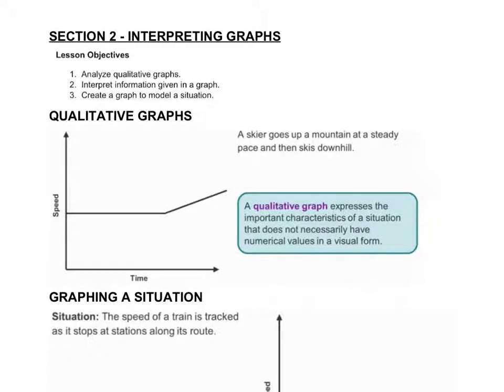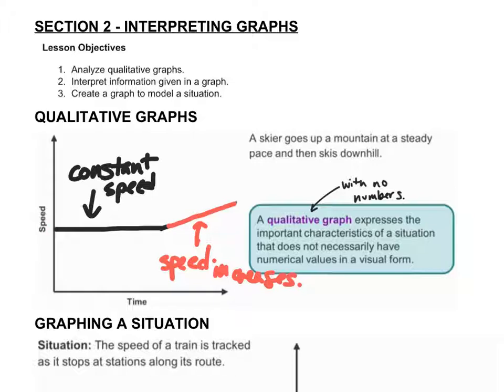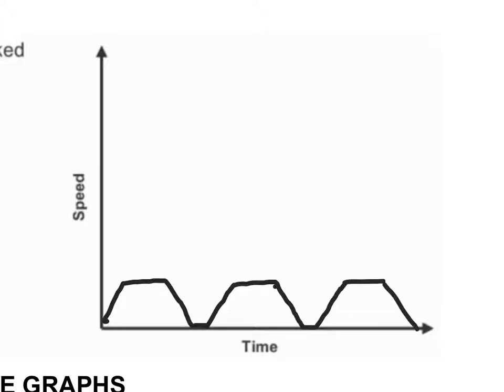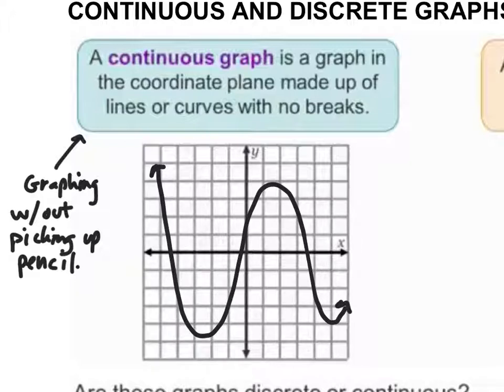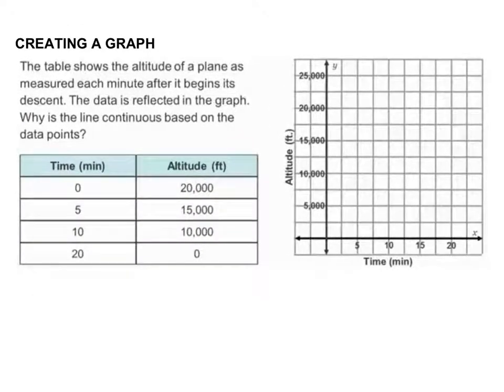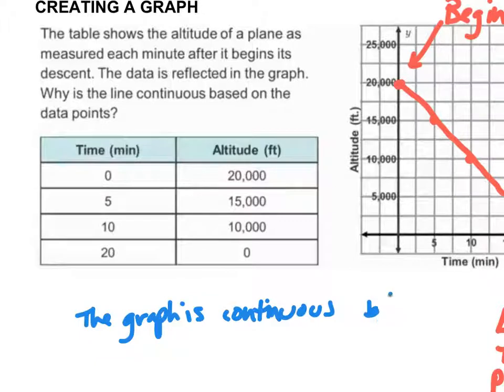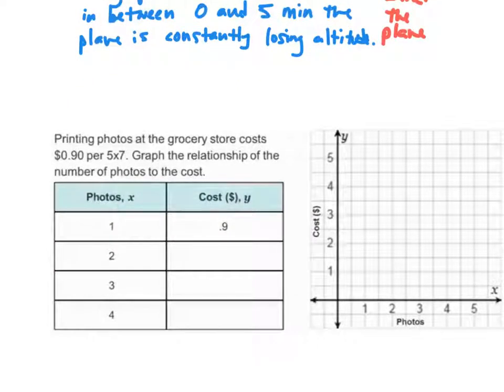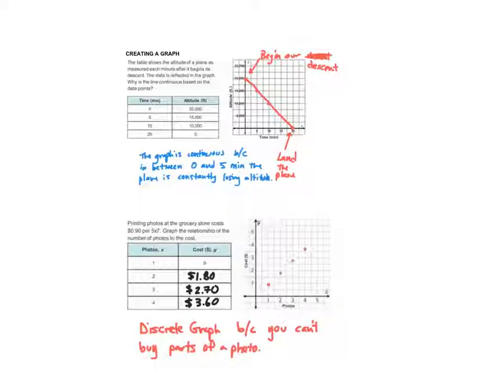SP - MATH 8 - UNIT 1 - SECTION 2 - NOTES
This is a Math 8 video for Section 2.